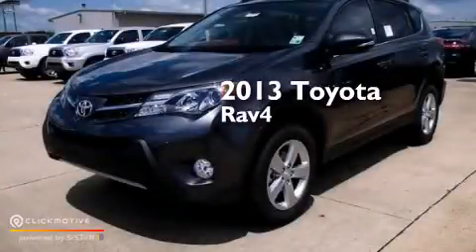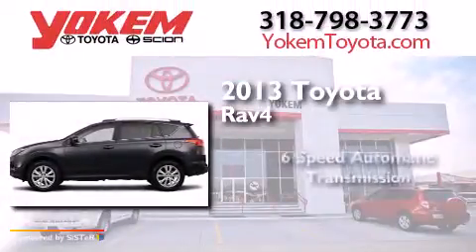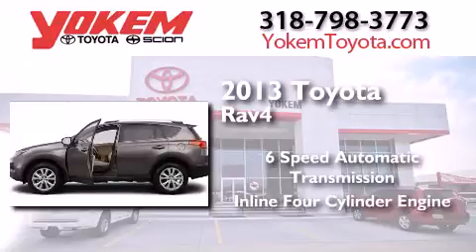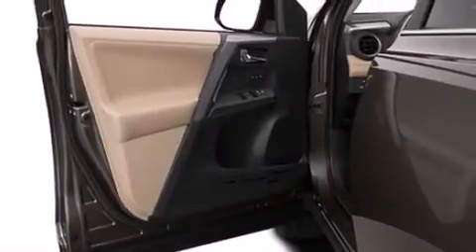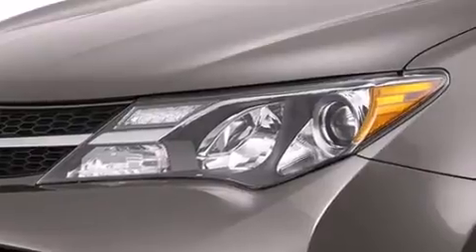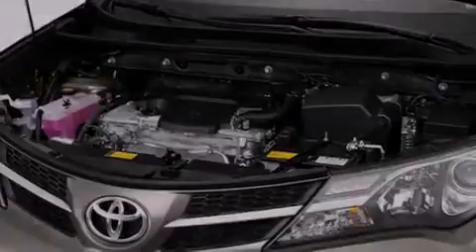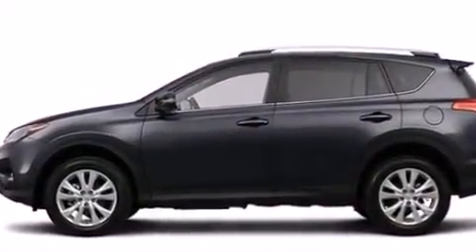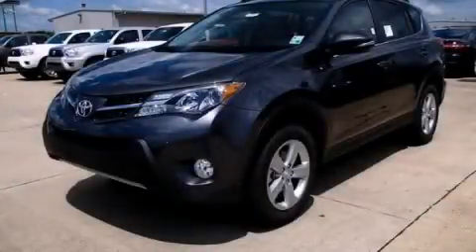2013 Toyota RAV4 Shreveport LA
We have been honored to serve the Shreveport LA area , we promise that your experience at our dealership will exceed your expectations ! Year : 2013 Make : Toyota Model : RAV4 Engine : Gas I4 2.5L/152 Trans . : Automatic Exterior : Magnetic Gray Metallic Interior : Black / Alpine Stock : 028510 Yokem Toyota 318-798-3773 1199 E. Bert Kouns Shreveport , LA 71105